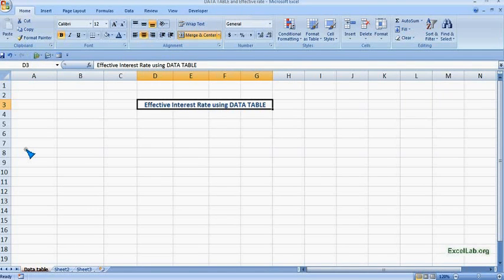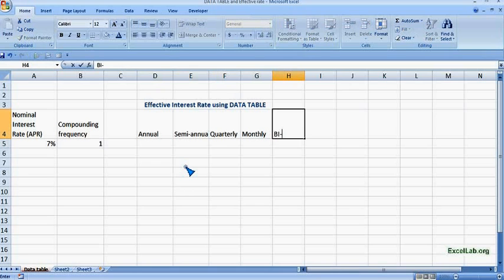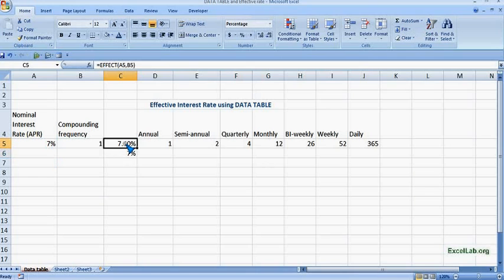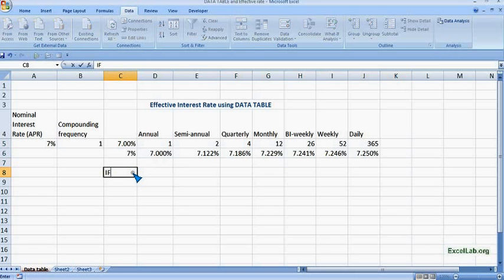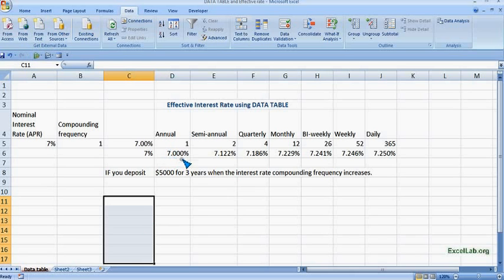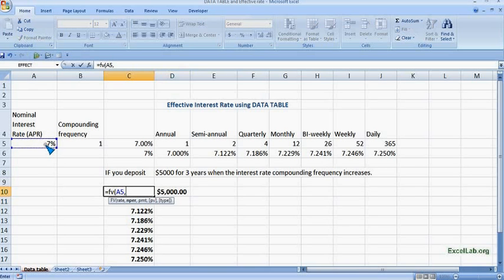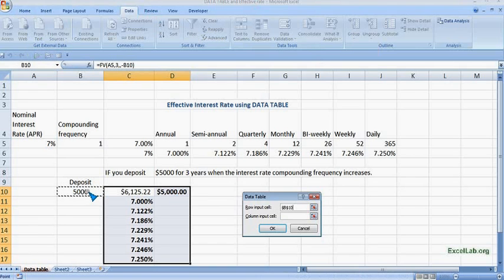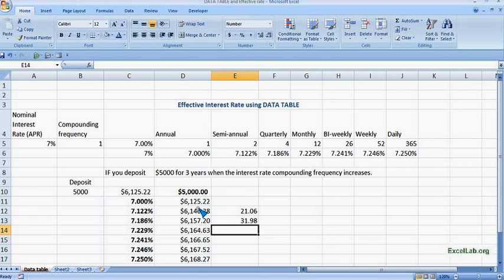Excel's Data Table and Effective Interest Rate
Data table provide a shortcut for calculating multiple results in one operation.